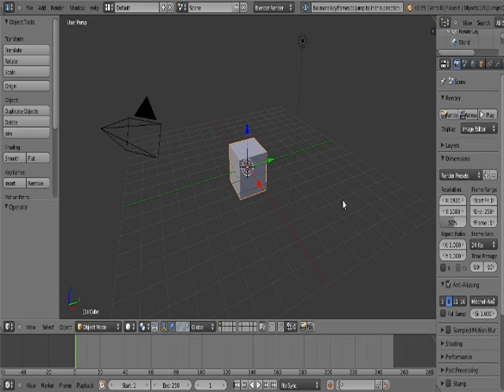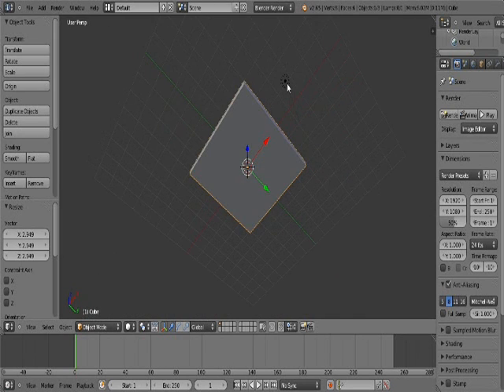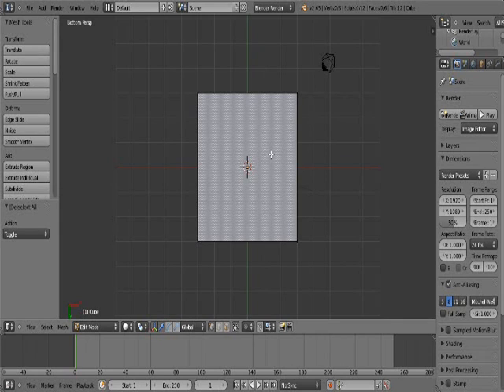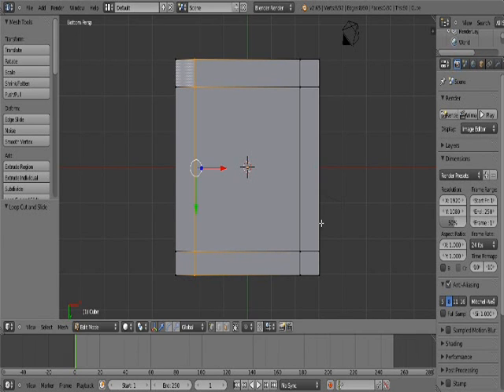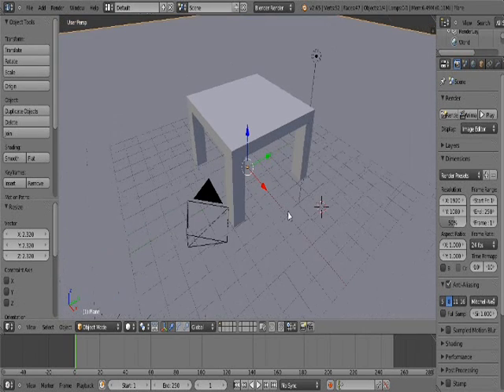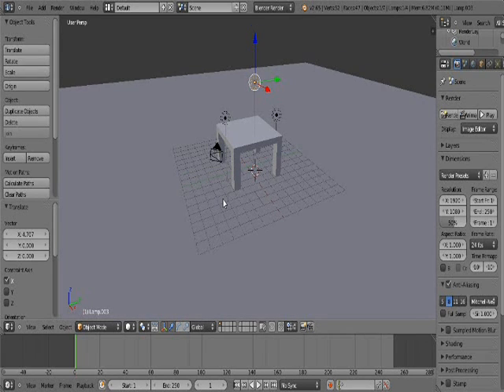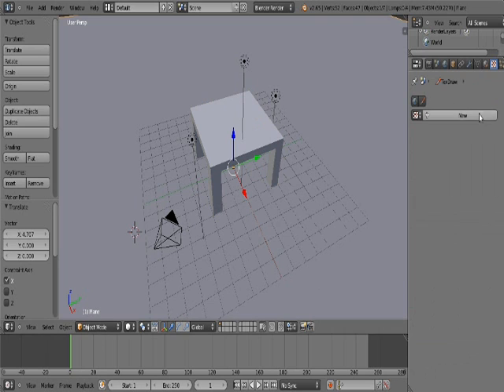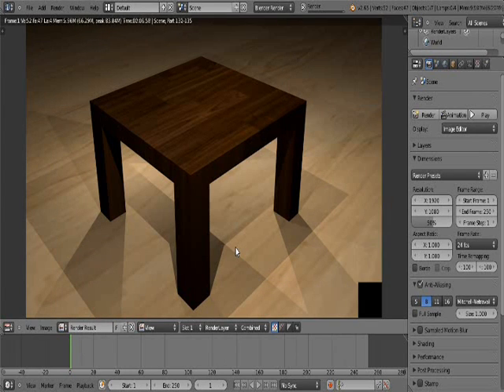blender tutorial: how to make a table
Hi everyone!
In this tutorial I will show you how to make this table, it's similar as the chair, almost exact.
hope you will enjoy this tutorial.